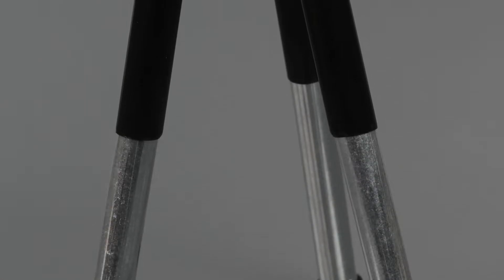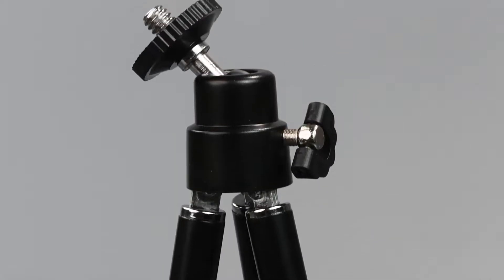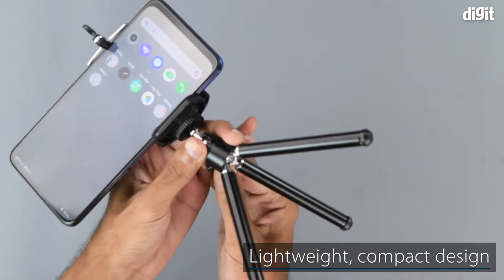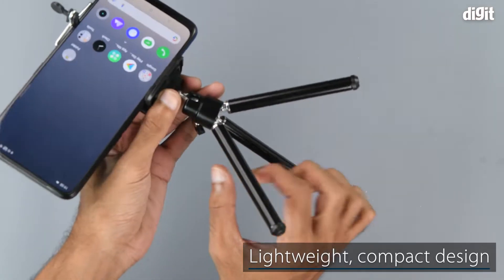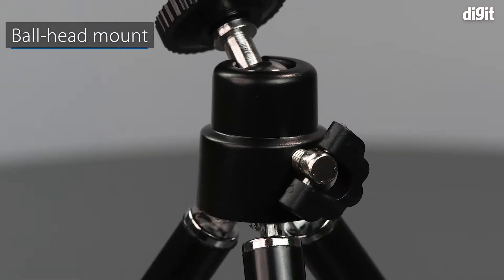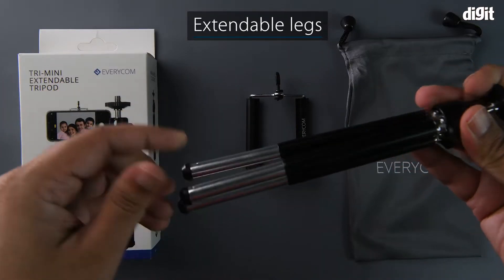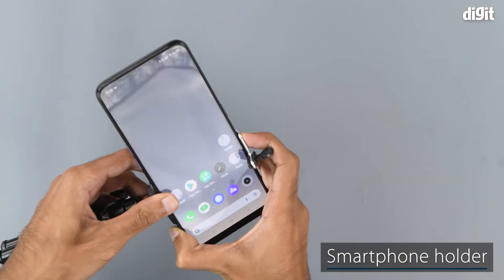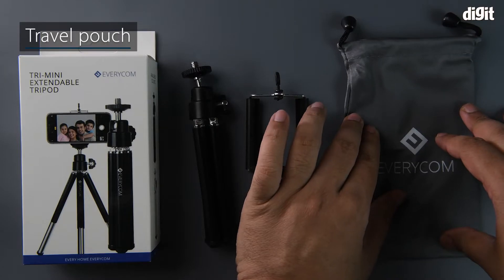Everycom Tri Mini Tripod Key Features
About the Everycom Tri Mini Tripod:
Lightweight Your On The Go Buddy: Thanks to its small size and lightweight design, the mini tripod comes in handy when traveling. When not in use, the mini tripod's legs close together for compact storage. Whether it's business travel, outdoor adventures, or family trips, the AmazonBasics mini tripod makes for a must-have, take-along accessory.
Optimal Height: Extend the legs-from 14-20cm Approx -to tailor the height of the tripod as needed. The mini tripod's three sturdy legs angle outward for maximum stability and feature rubber feet for skid-proof placement on any surface.
Just The Right Angle: The tripod's 1/4-inch screw ensures secure mounting of the camera or other imaging device (not included), while its mini ball head allows for 90-degree tilt. Get just the right angle in one smooth move; simply turn and tighten.
Stable & Reliable: Offering reliable stability, this mini tripod from mStick keeps your camera in place-no more stacking books or precarious setups. The mini tripod makes it easy to take timed shots (so you can be in the photo, too) and higher resolution pics (no need for a steady hand).
Compatible with small digital cameras (not DSLRs), GoPro devices, and smartphone adapters Included; Works well for a webcam on your desk.